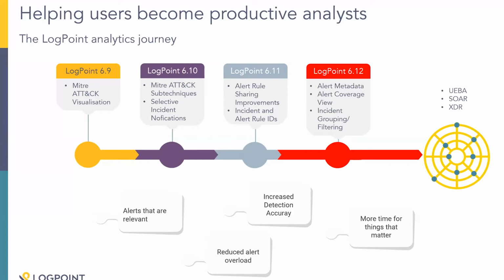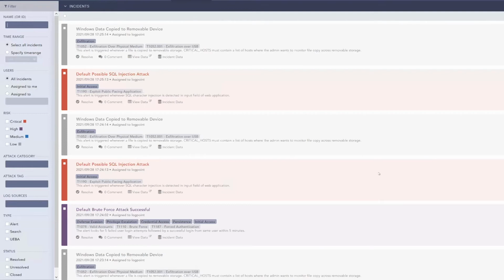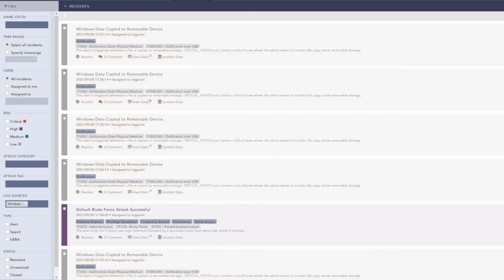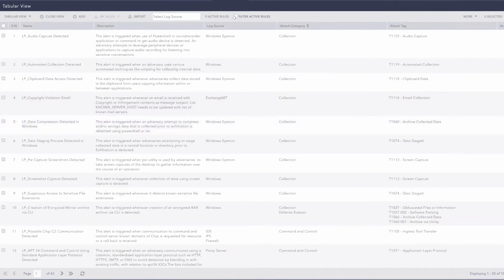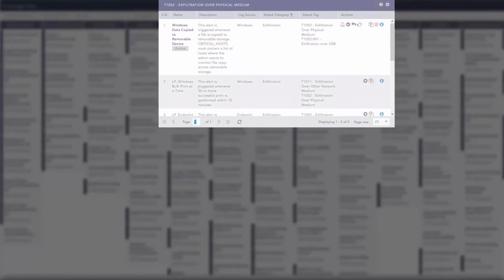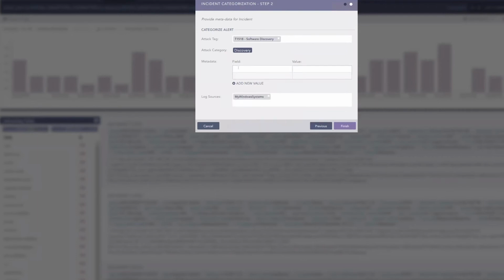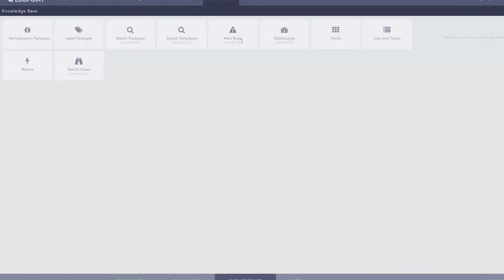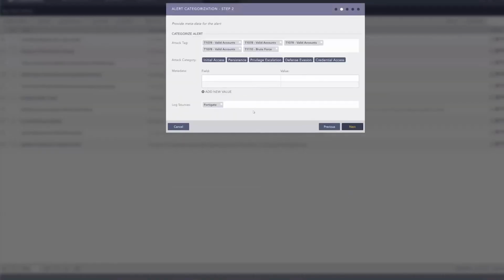LogPoint 6.12 speeds up incident response with more contextual awareness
Security analysts are often faced with an overwhelming number of incidents, making it difficult to know what to prioritize for investigation. A common taxonomy allows security analysts to react to and resolve threats quickly by knowing instantly which type of threat it is.

With LogPoint 6.12, it is now possible to categorize alerts and incidents to a single common taxonomy like the MITRE ATT&CK framework.

To give the best possible overview for security analysts, classifying alert rules allows filtering all alert rules based on either log sources, attack category, or attack tag.

Watch Nils Krumrey, Sales Engineer with LogPoint, demonstrate how the new feature provides a better overview of different types of incident and alert rules.